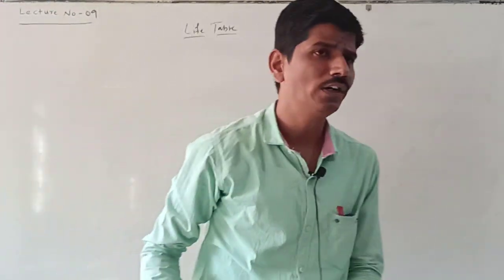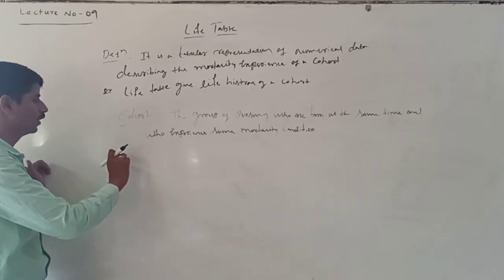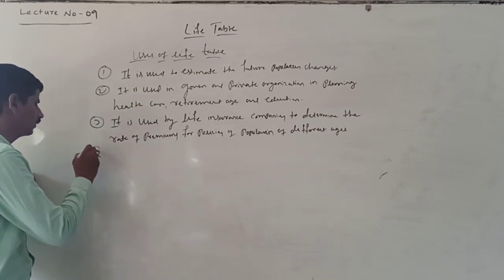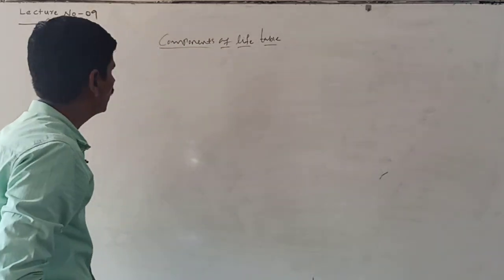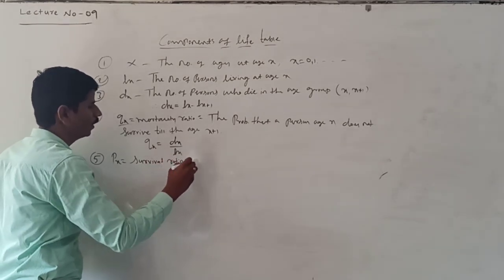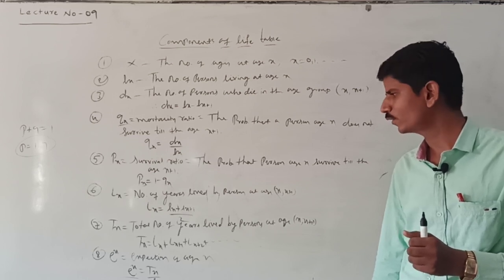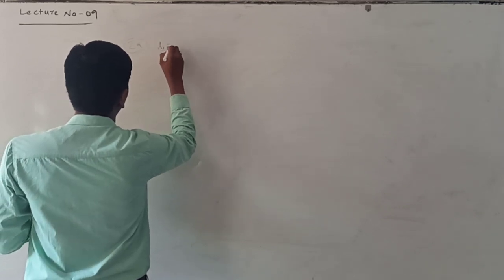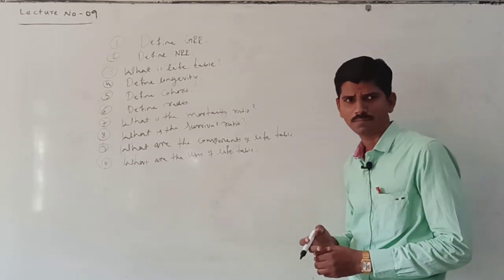LECTURE 09 | II PU STATISTICS | VITAL STATISTICS | BY MADHU SIR